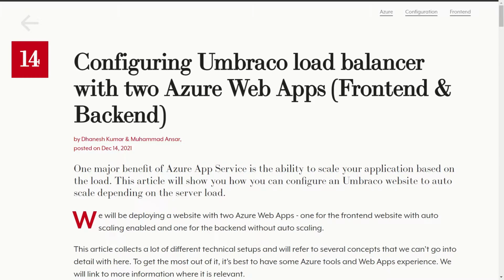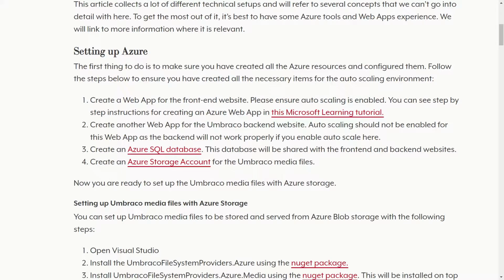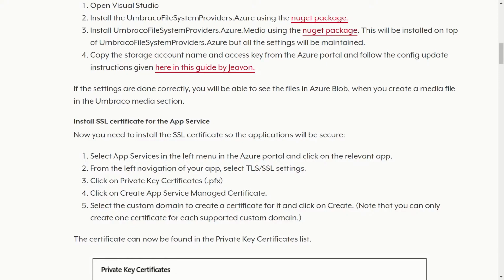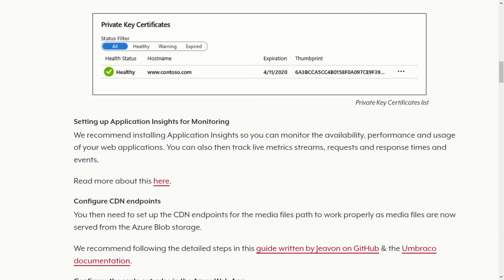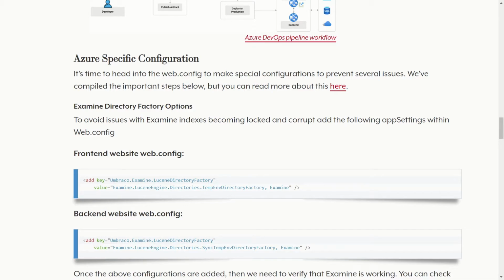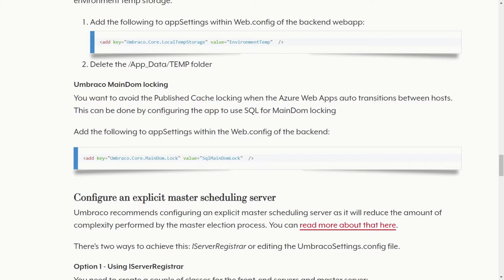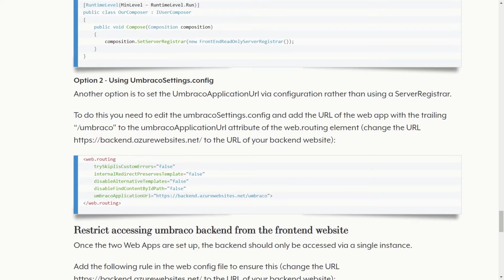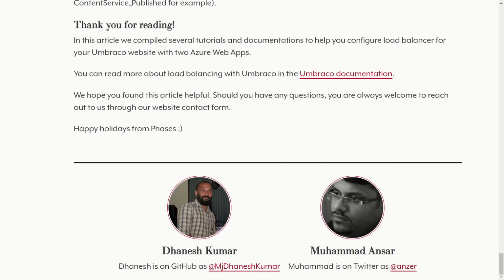24 Days 2021 - Day 14 - Configuring Umbraco load balancer with two Azure Web Apps (Frontend/Backend)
One major benefit of Azure App Service is the ability to scale your application based on the load. This article will show you how you can configure an Umbraco website to auto scale depending on the server load.

Article written by Dhanesh Kumar & Muhammad Ansar, read by Lotte Pitcher on behalf of the 24 Days team